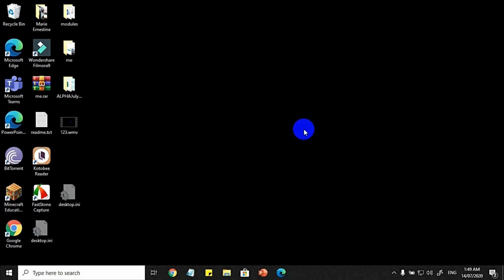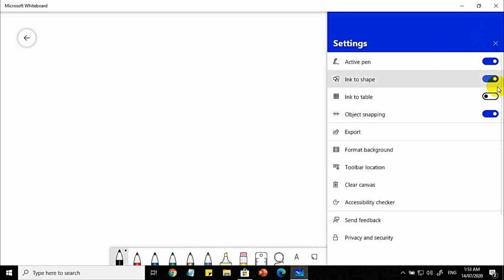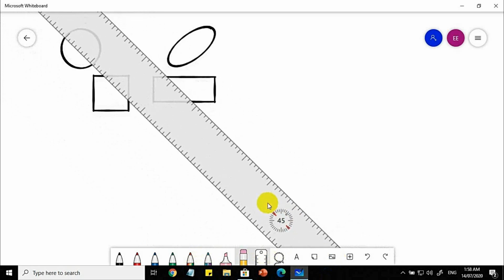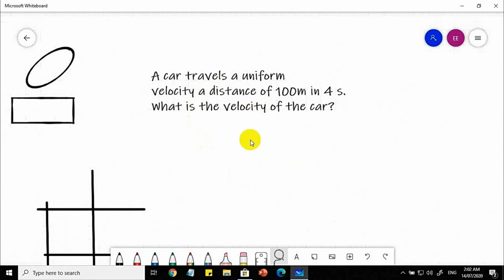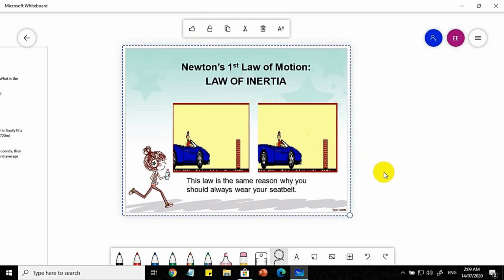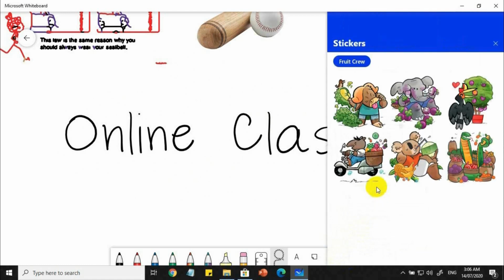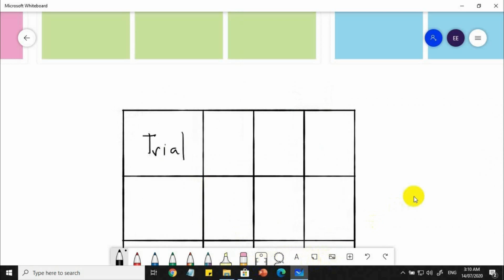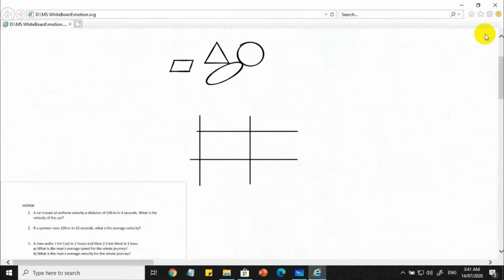How to Use Microsoft Whiteboard for Remote Teaching and Learning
The video shows the features of Microsoft Whiteboard that you can use for remote teaching and learning.